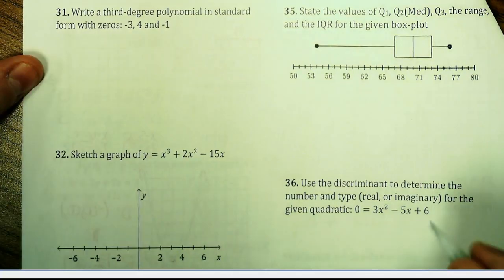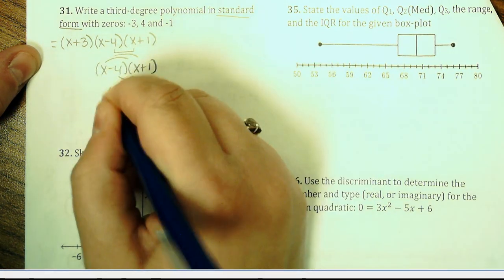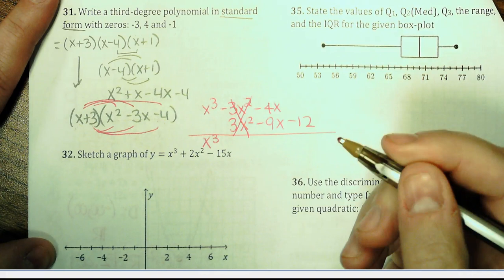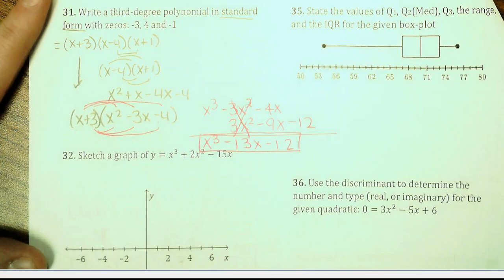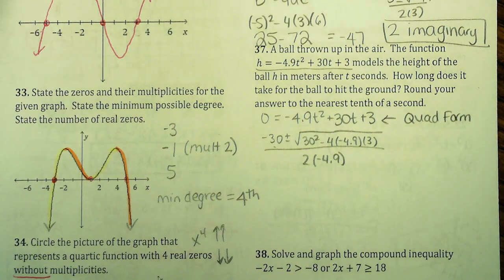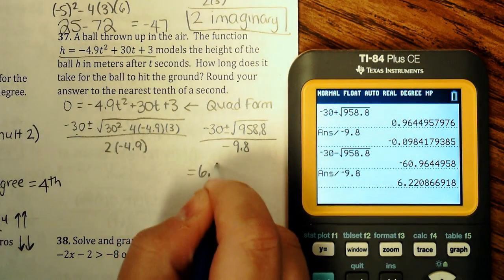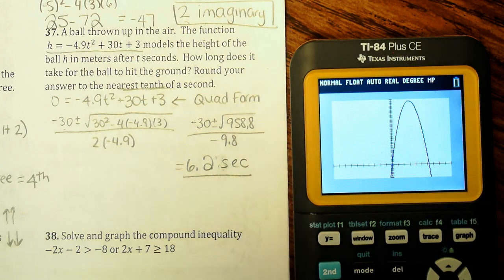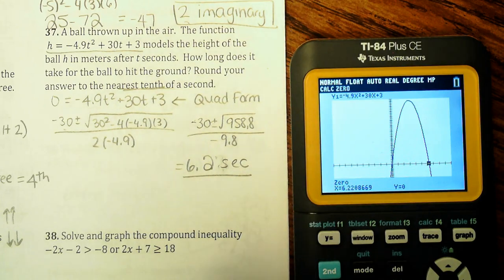A2 SER #31-39